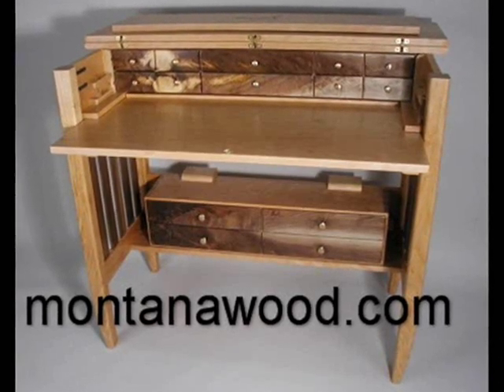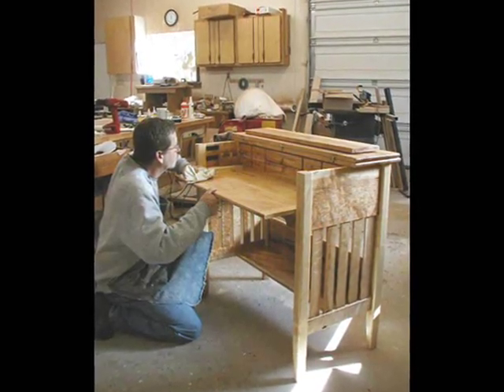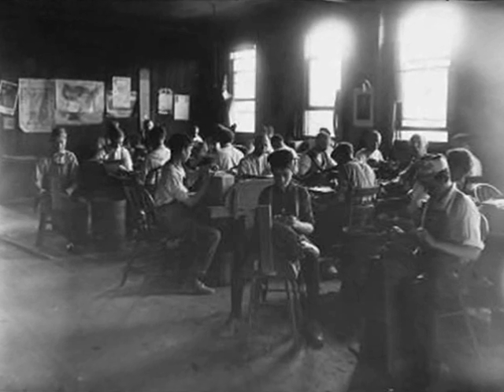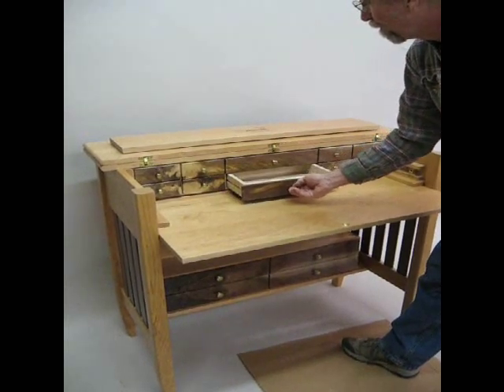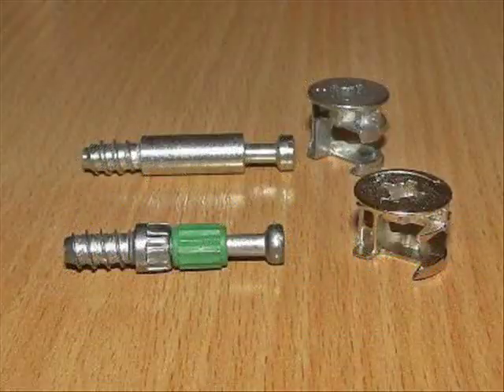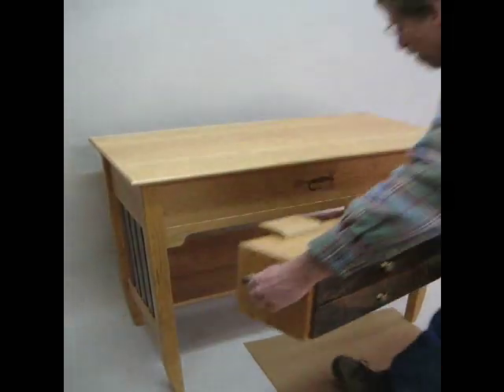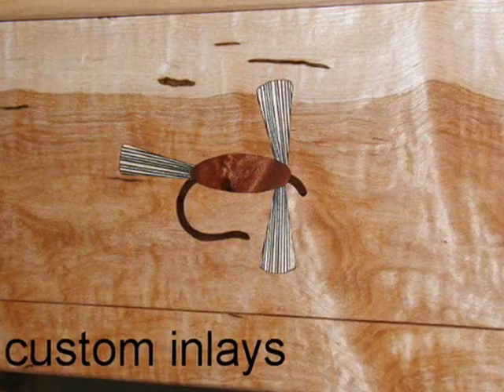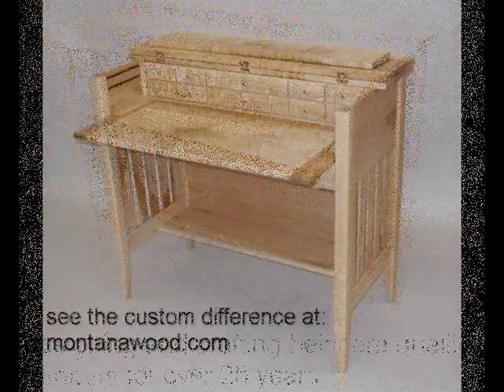Handcrafted Fly Tying Desk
See how this custom, handcrafted desk compares to the factory knock-off competition. Bruce Shinn demonstrates how his functional fly tying desk converts to a handsome piece of furniture, allowing it to be a focal point of your decor.  See other fly tying desks and additional furniture and wall art